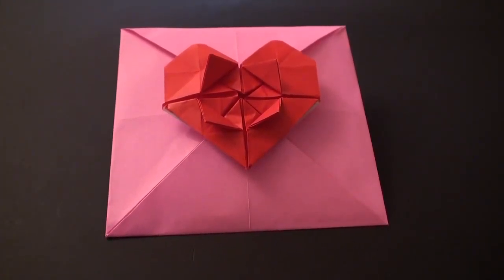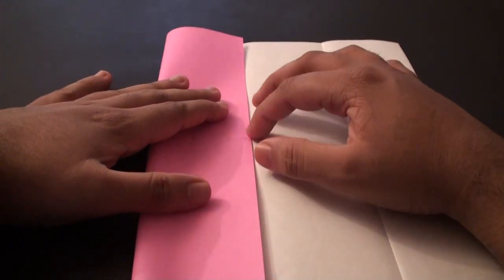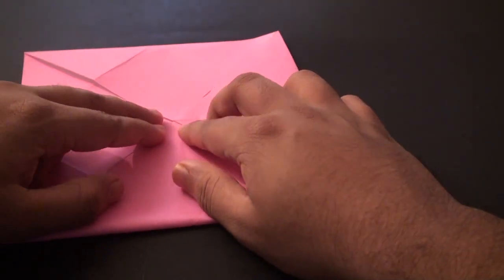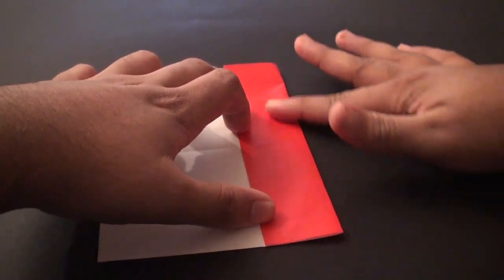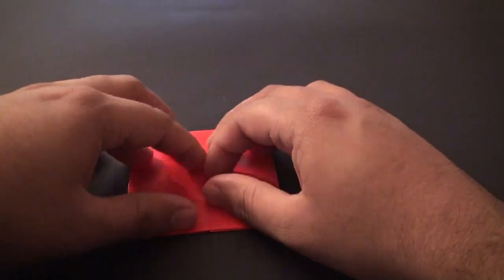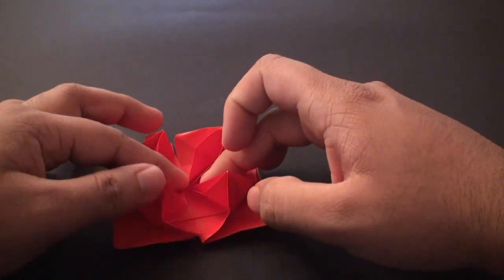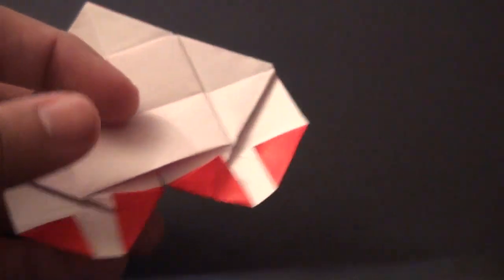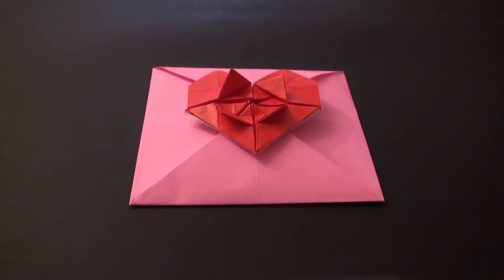Origami Heart & Flower Envelope - Valentine's Day Gift!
In this video I demonstrate how to make a heart and flower envelope by Marcela Brina!

Follow me on Instagram On an unrelated note, if you are interested in learning touch typing for free, try this Emoji Kitchen Game is another project I've worked on that allows you to combine, copy & paste emojis, text faces, etc. Have a look if you're interested